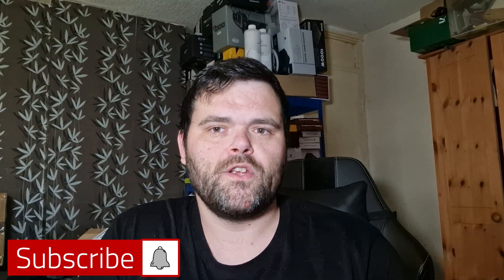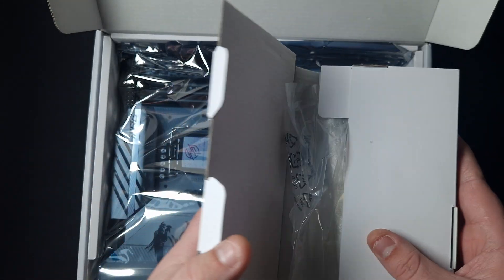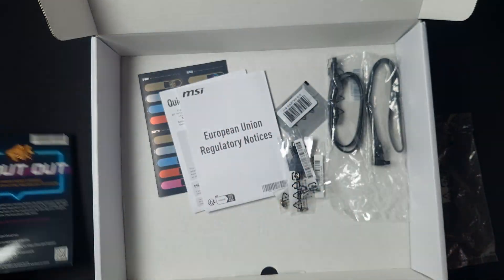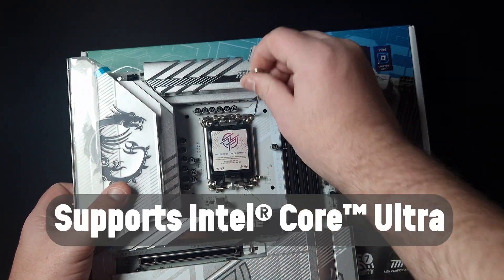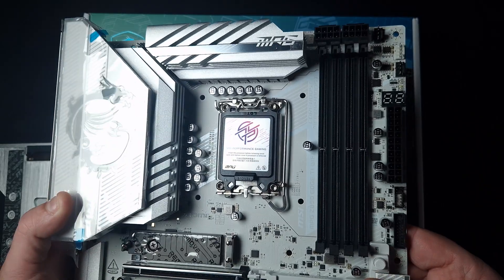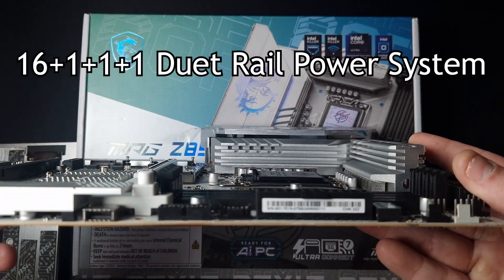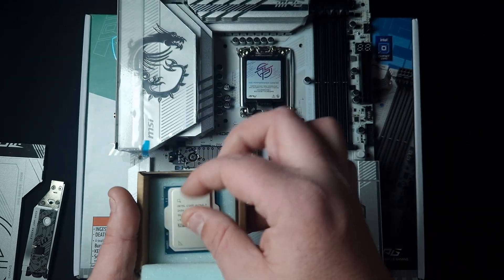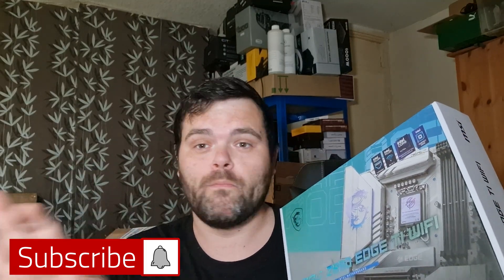MSI MPG Z890 EDGE TI WIFI Motherboard Unboxing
Today's video we take a look at the MSI MPG Z890 EDGE TI WIFI Motherboard we will unbox it and see what comes in the box and take a look at the Motherboard Big thanks to MSI For sending this out

00:00 Introduction
00:27 accessories
02:58 The motherboard is stunning
03:15 Memory capacity
03:30 Has gen 5 support & 5 nvme slots
04:11 How many fans headers?
04:31 Rest of the connectors
05:26 Debug LED's should come as standard
05:37 The Heatsink on this is Chunky
06:00 IO
06:33 I do have  INTEL Core Ultra 265k CPU here as well
07:07 Should I review the CPU?
07:44 Don't forget to Subscribe